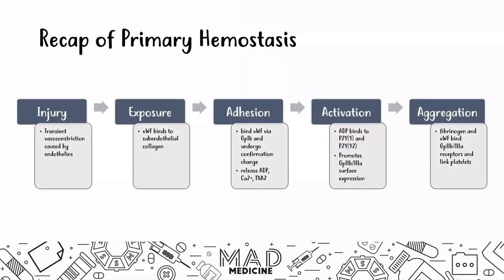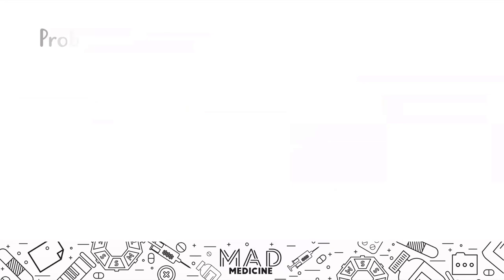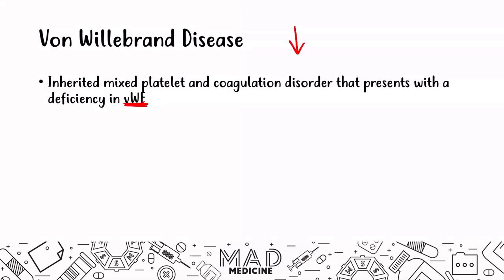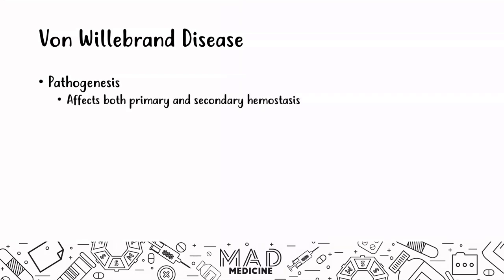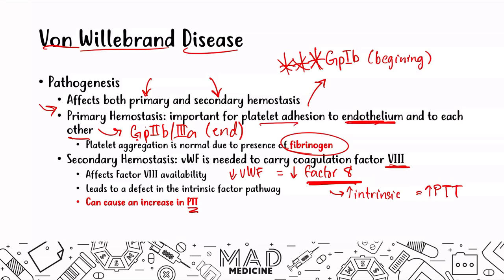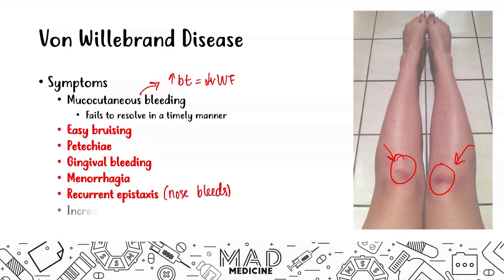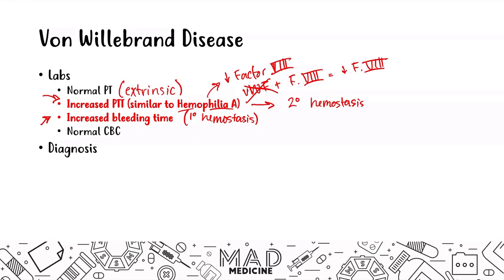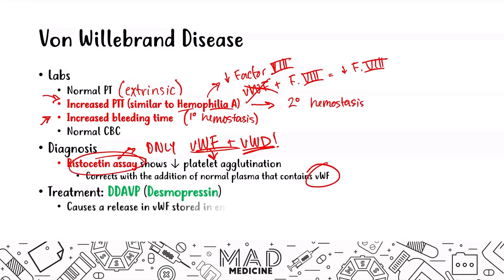Von Willebrand Disease (Heme/Onc) - USMLE Step 1